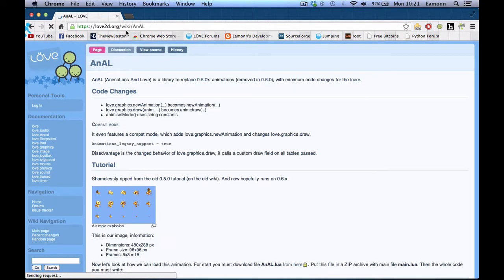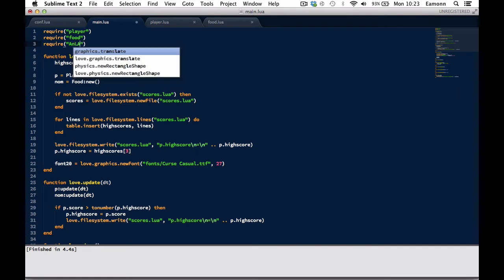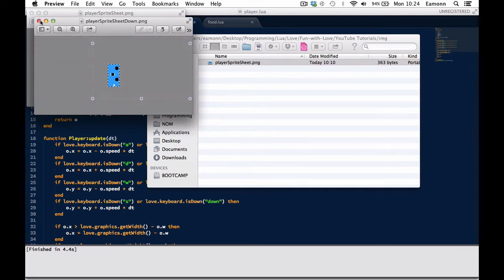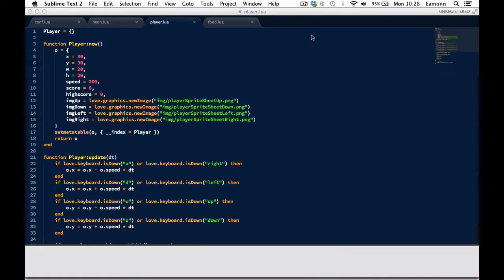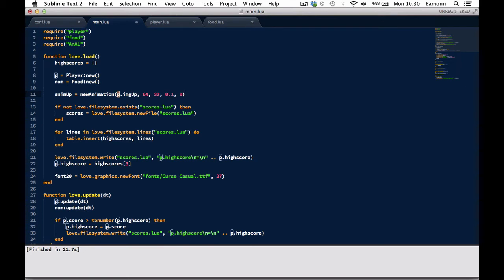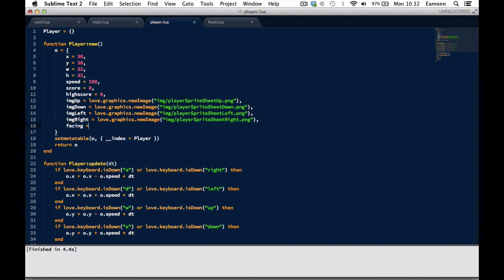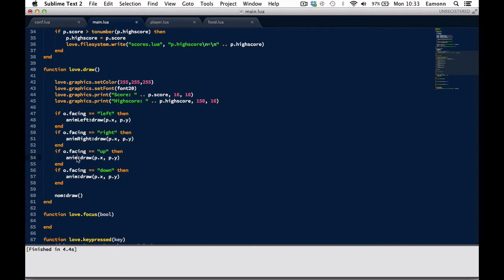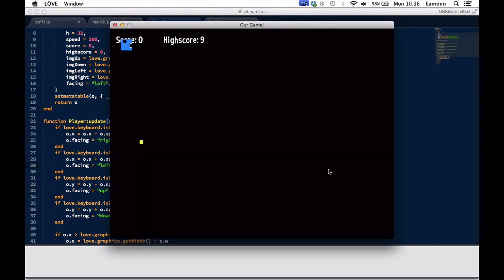LÖVE(Love2d) Tutorial for Beginners #11: Animation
Hello! Welcome to my 12th LÖVE(Love2d) programming tutorial. In this tutorial, we discuss SpriteSheet animation using the awesome library AnAL(Animations and LÖVE).

If you enjoyed this video, please do remember to always take the time to press the little "like" button, as it really does help me and as always, subscribe for more videos on really anything!